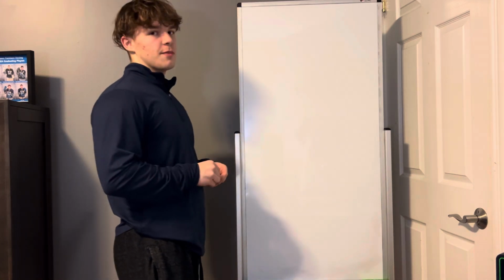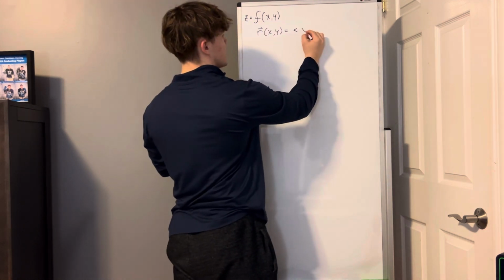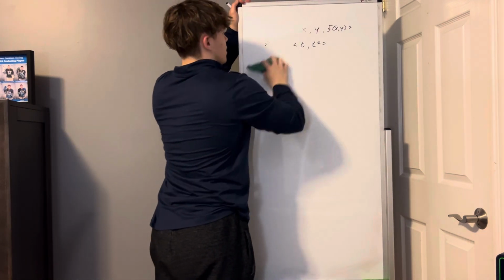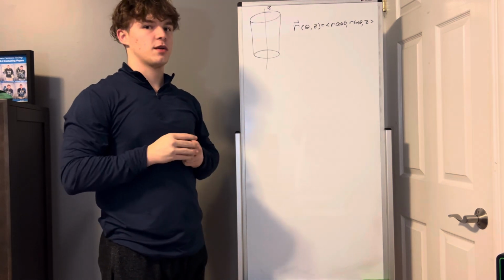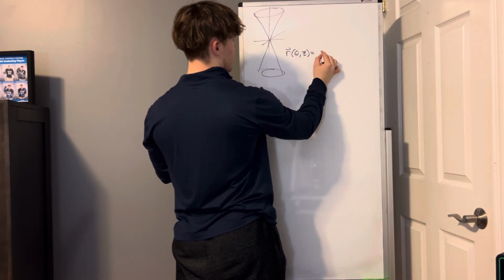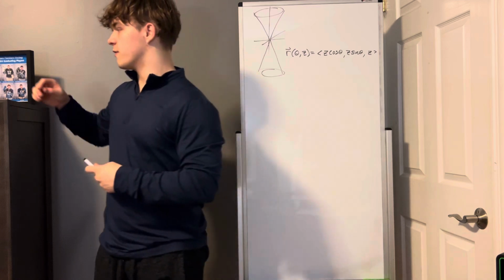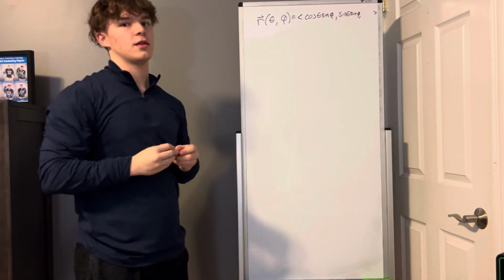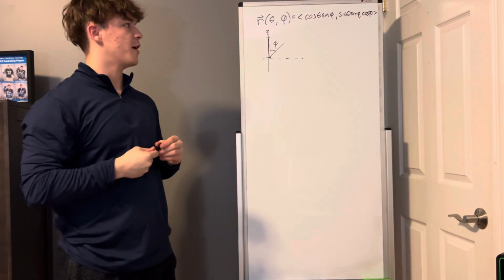Calc 3 | E4 | Parametric Surfaces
In this video we will discuss how to parametrize many common surfaces.